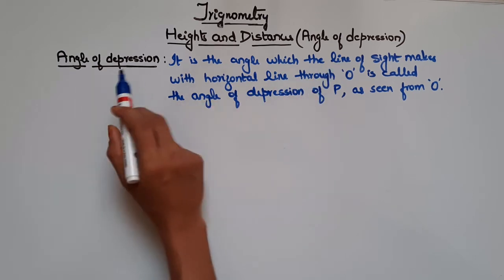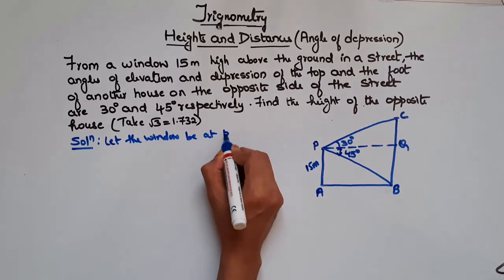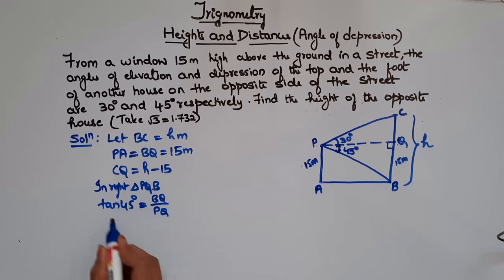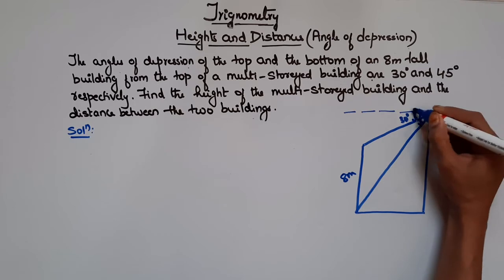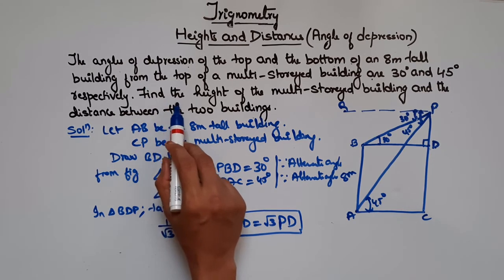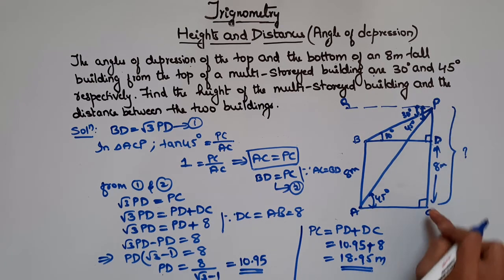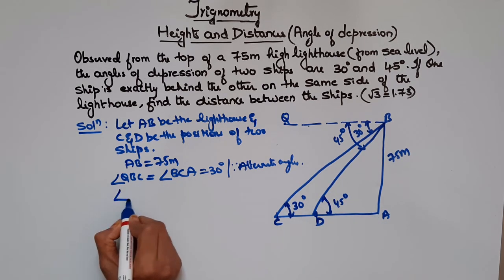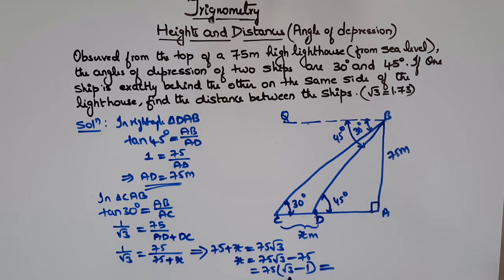Heights and Distances (Angle of depression )| Class 10 |Trigonometry | Math's |2020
Explains topics of Heights and Distances
1.what is angle of depression
2. Problems based on Angles of depression in an easy and understandable way

Note :- I will be Uploading videos on every SUNDAY, WEDNESDAY & FRIDAYS.